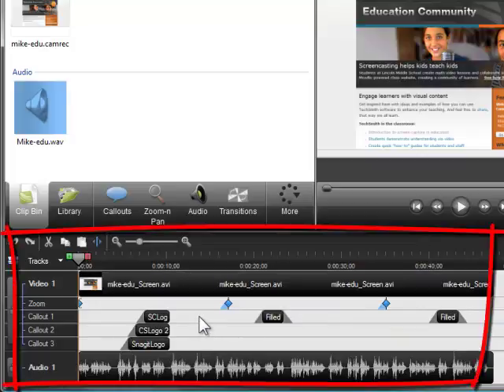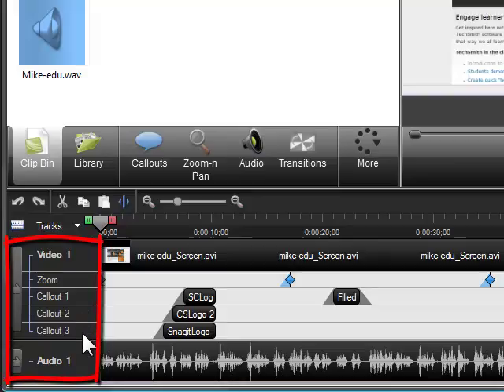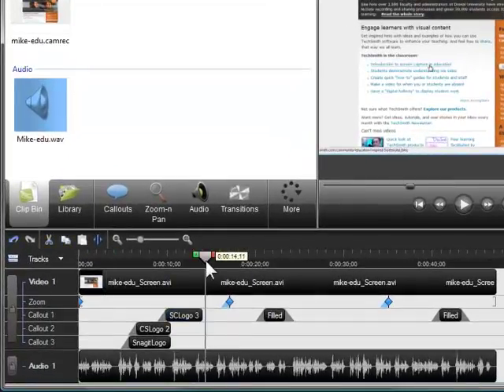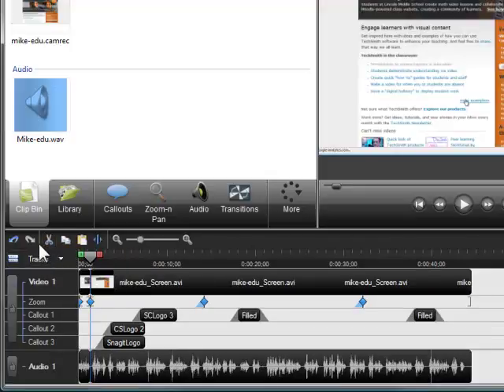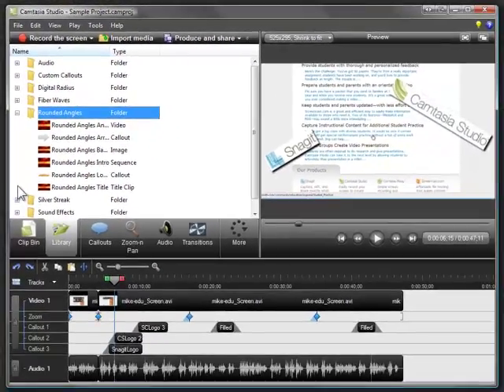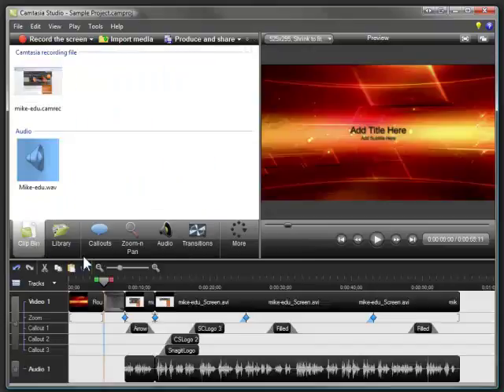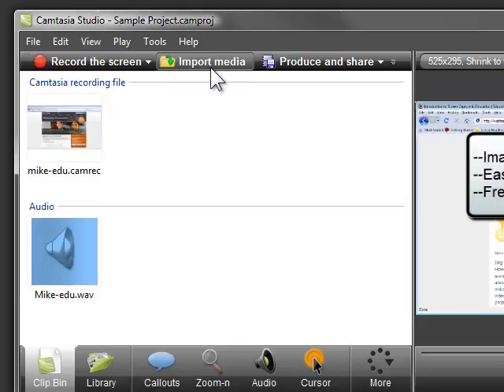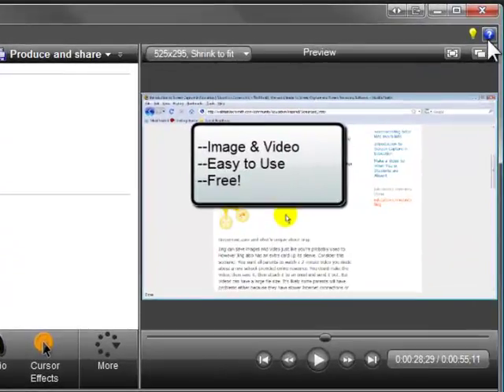Neuro Preview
Intro